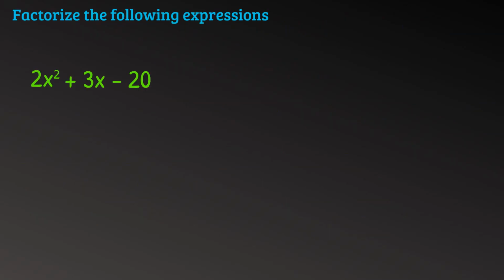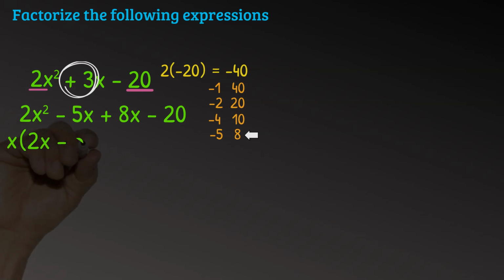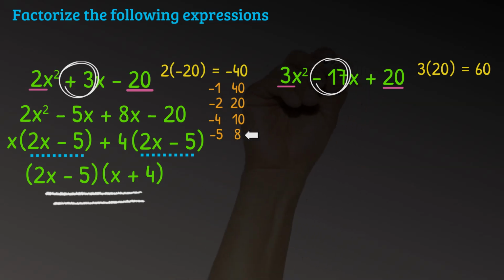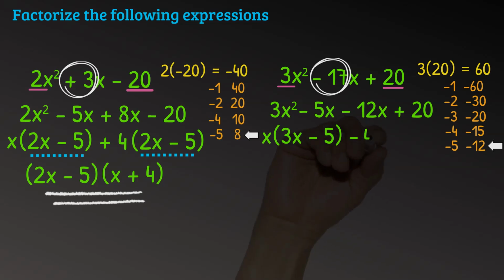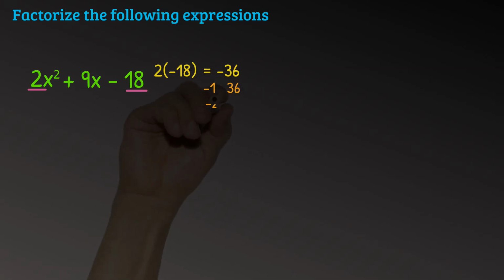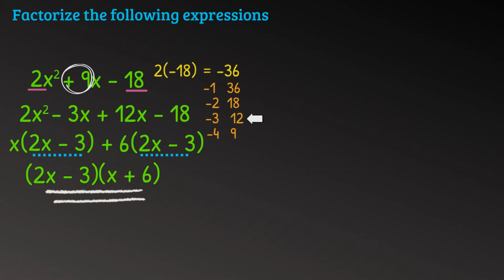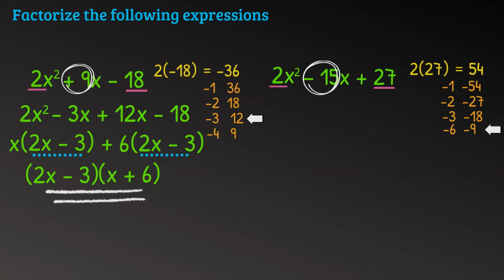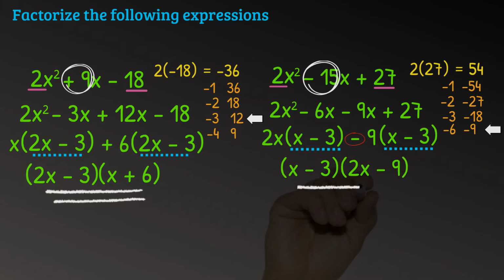Factoring Expressions : Practice 8 : Learn how to factor quadratics with leading coefficients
Learn how to factor quadratics with leading coefficients.

Factorize the following.
1) 2x² + 3x - 20
2) 3x² - 17x + 20
3) 2x² + 9x - 18
4) 2x² - 15x + 27